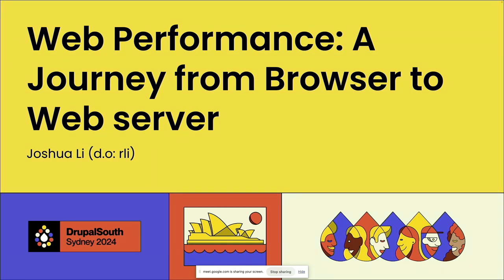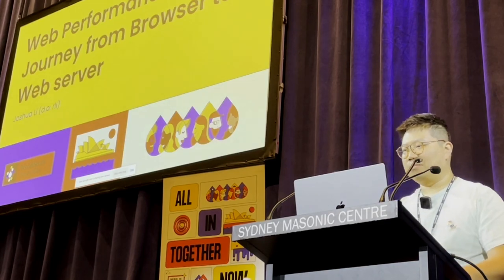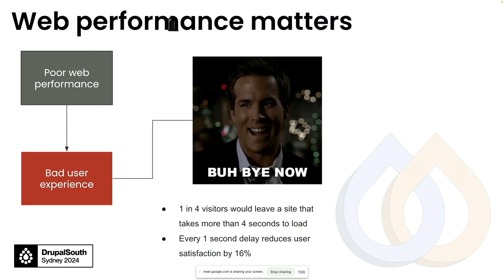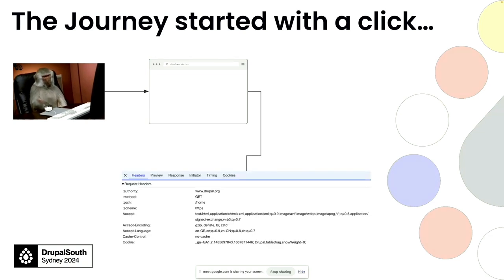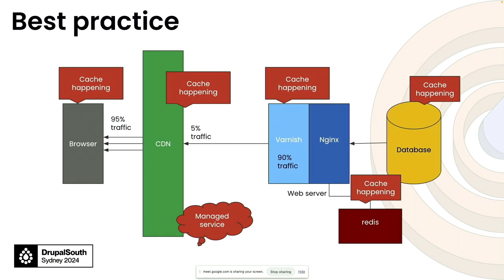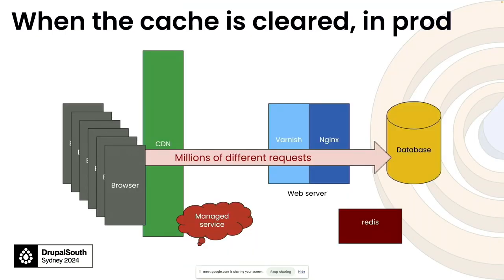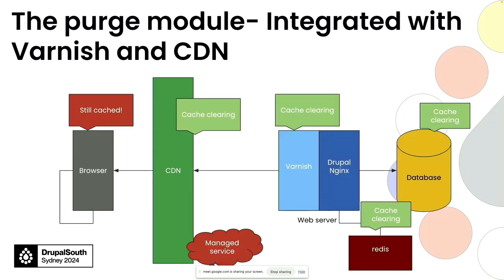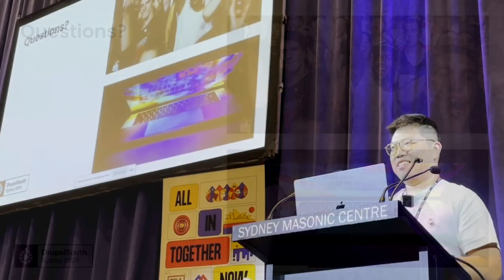Delving into Website Performance: A Journey from Browser to Web Server / Drupal Dev... / Joshua Li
Delving into Website Performance: A Journey from Browser to Web Server / Drupal Development / Joshua Li